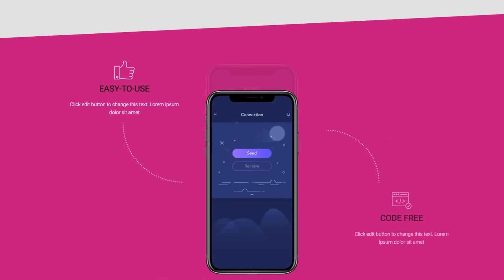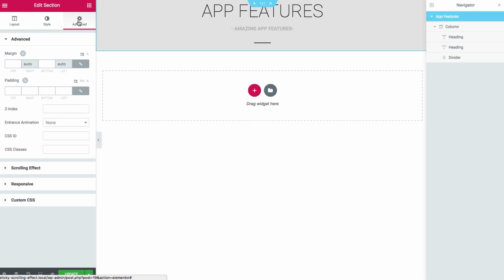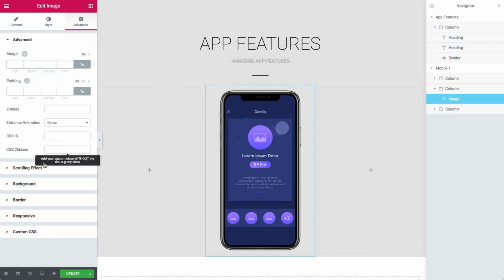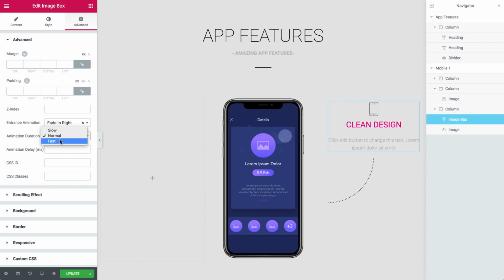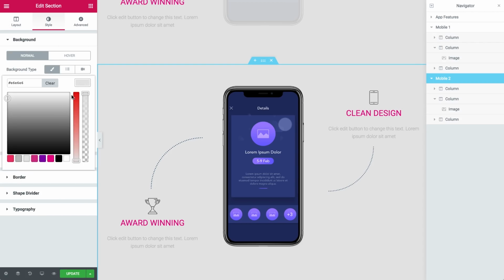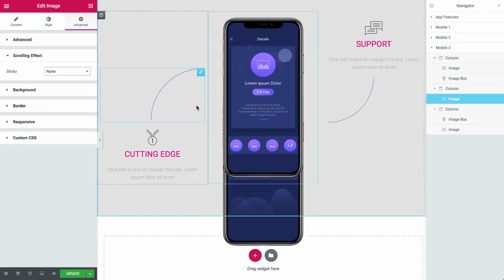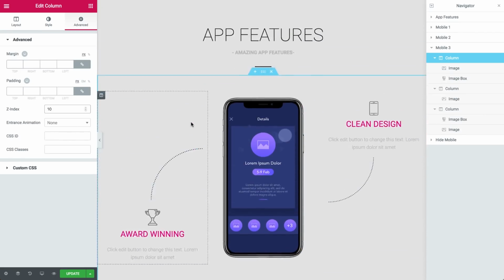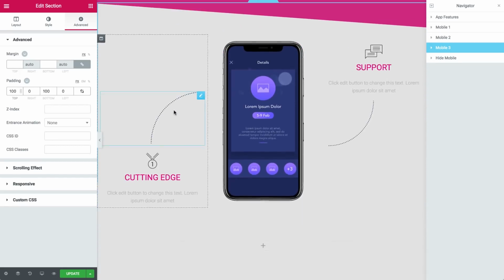⚡ Create a Sticky Scrolling Effect Using Elementor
Using Elementor Pro Motion Effects in 2024 - Watch these 2 part Animation Tips Videos to create the latest animation effects including sticky scrolling effect

In this tutorial, we'll see how to create a cool sticky scrolling effect, showing 3 interchanging mobile images that scroll into one another.

You will learn how to:

✓ Make an image widget sticky
✓ Use the z-index
✓ Add animation
✓ Create a SUPER COOL effect